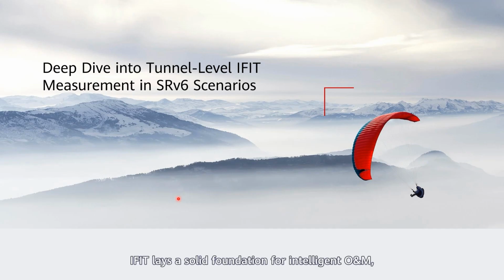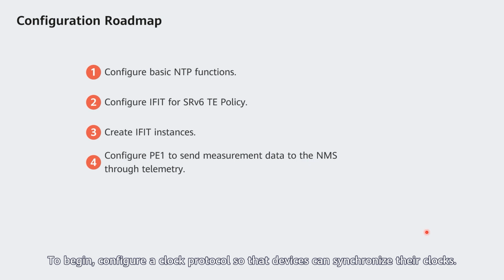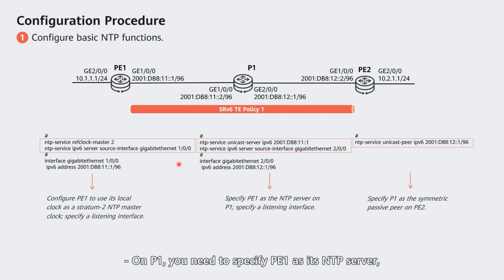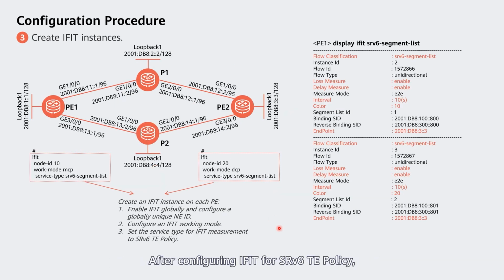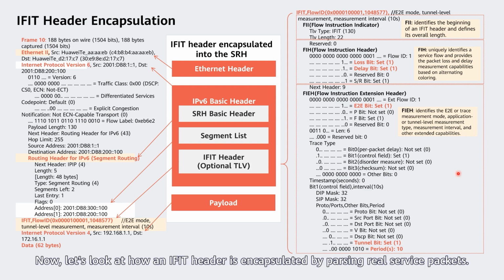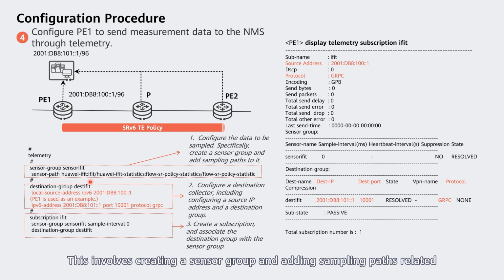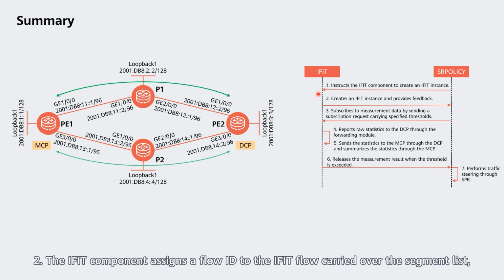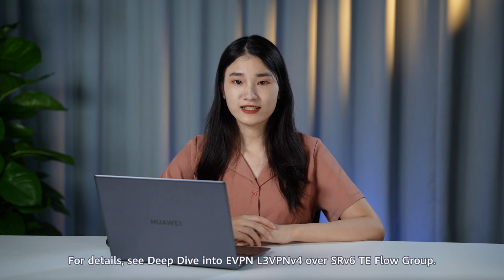Video | IP New Technology Series (Advanced) - Deep Dive into Tunnel-Level IFIT Measurement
Find out how to configure tunnel-level IFIT to measure the packet loss and delay of forwarding paths on a network. We use L3VPNv4 over SRv6 networking as an example to show you how